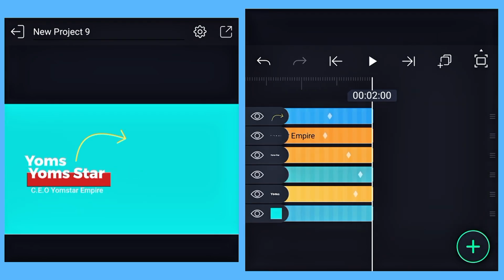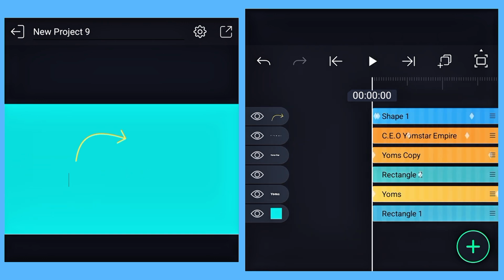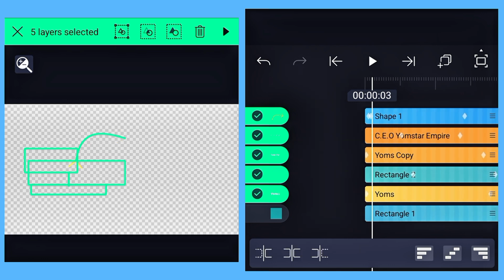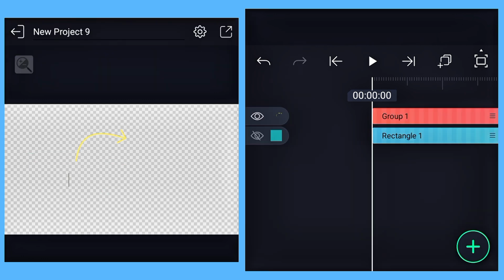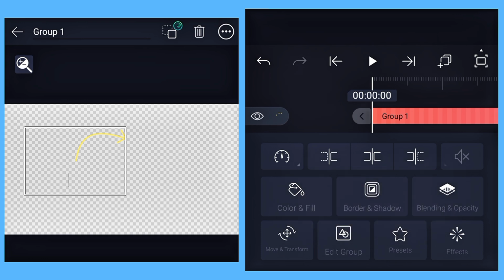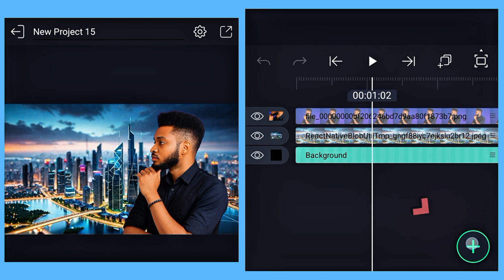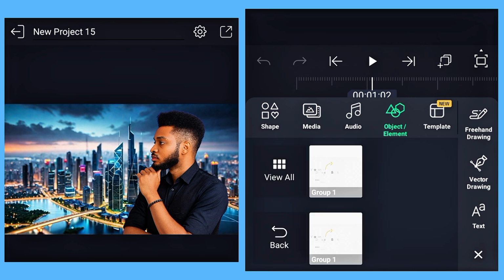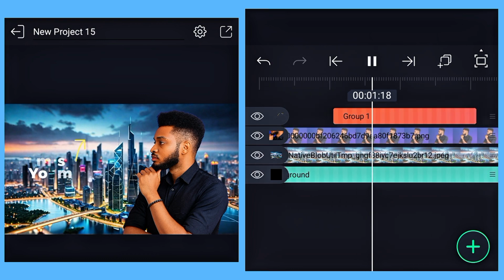How to create Text Animation Element in Alight Motion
Wanna make your text dance like a pro?
Here’s how to create clean text animation elements in Alight Motion using just your phone! 📱✨

alight motion animation
alight motion text
animation alight motion

No more boring edits — learn how to make your captions POP and flow like magic 🪄

💡Perfect for:
📌 Reels
📌 TikToks
📌 YouTube Shorts
📌 Cinematic videos

👇 WATCH, TRY, and TAG me when you post yours!

Learn how to create stunning animated text effects in Alight Motion, a popular mobile video editing app. In this tutorial, you'll discover the secrets to animating text like a pro, from basic kinetic typography to advanced motion graphics. Whether you're a beginner or an experienced Alight Motion user, this video will show you how to take your text animation skills to the next level. Follow along and get ready to elevate your mobile video editing game!

Animate TEXT LIKE A PRO in Alight Motion!
How to create text animation element in Alight Motion How to create text animation element in Alight Motion How to create text animation element in Alight Motion How to create text animation element in Alight Motion